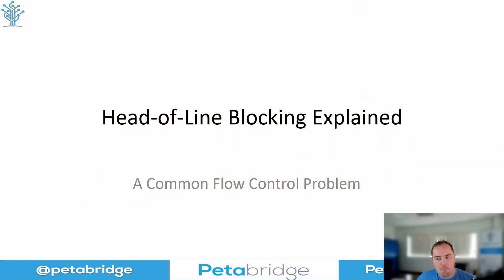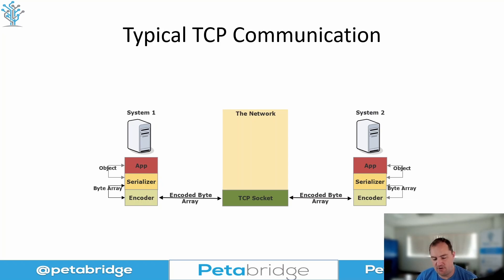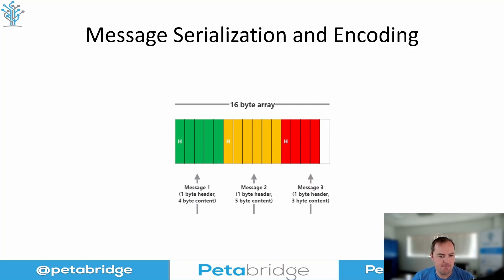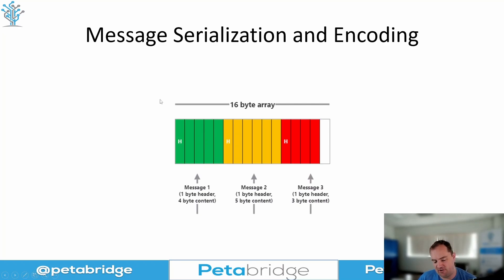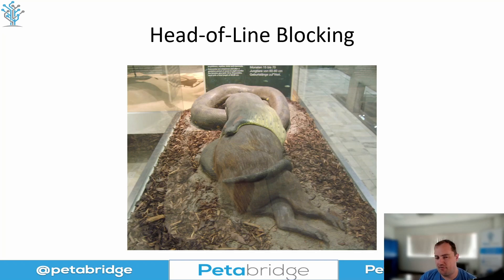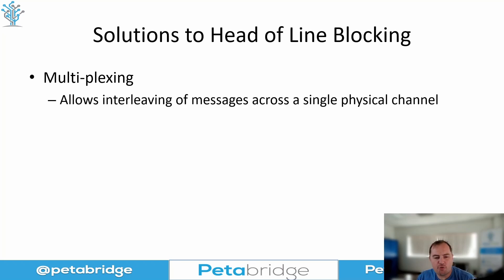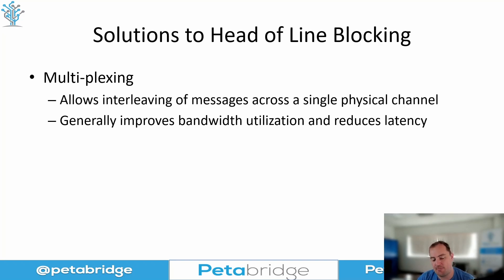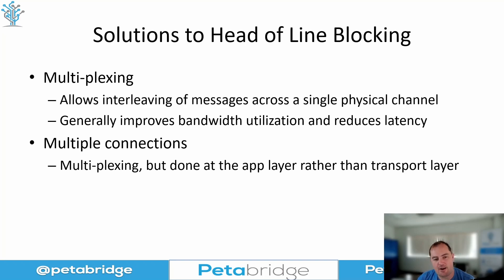Head-of-Line Blocking Explained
Head-of-line blocking is a common flow control problem in software that affects most networked systems, especially any built on top of TCP (including HTTP 1 and HTTP 2.) In this video we explain what head of line blocking is, what it does, and what can be done to fix it.

(00:00) Introduction
(00:26) Where Head-of-Line Blocking Happens
(01:08) TCP Communication
(02:16) Encoding Messages
(04:00) Blocking the TCP Socket with Large Messages
(05:27) Solutions